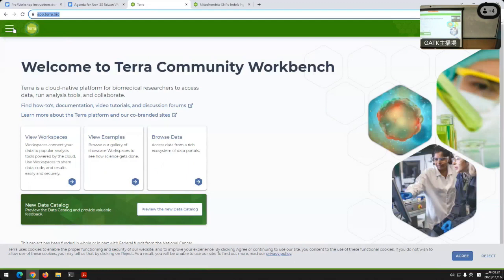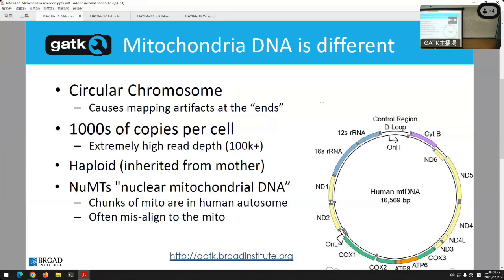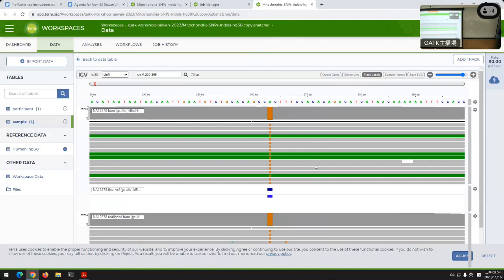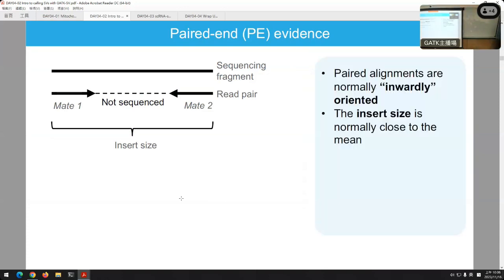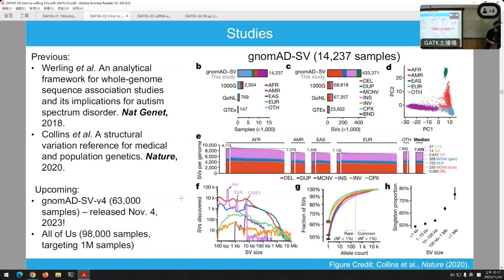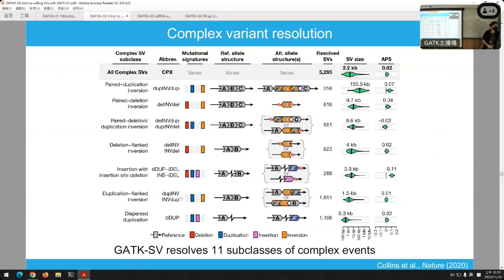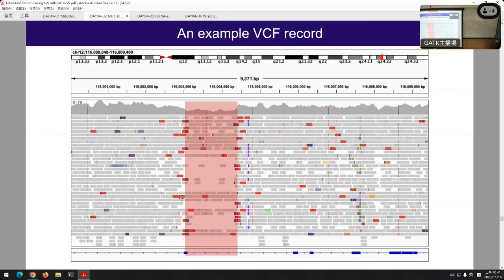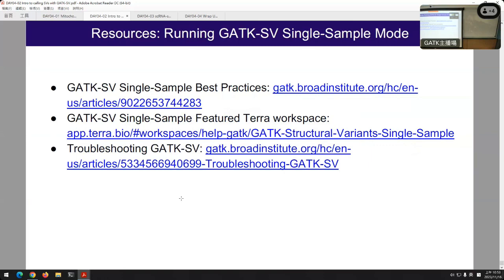2023 GATK國際教育訓練 Day4 Part1 ([Guided Demo] Mitochondria Data/Intro to calling SVs with GATK-SV)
0:00 [Guided Demo] Mitochondria Data
26:52 Intro to calling SVs with GATK-SV

Trainers from the Broad Institute:
Eric Banks
Aaron Hatcher
Anton Kovalsky
Emma Pierce-Hoffman